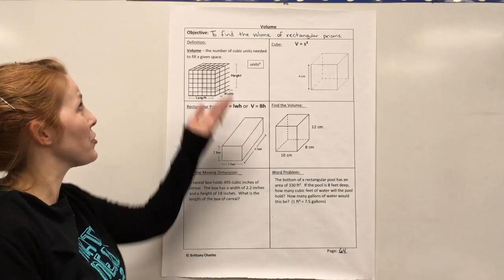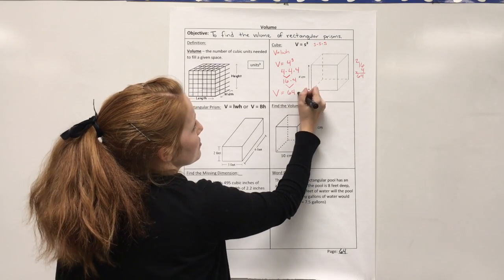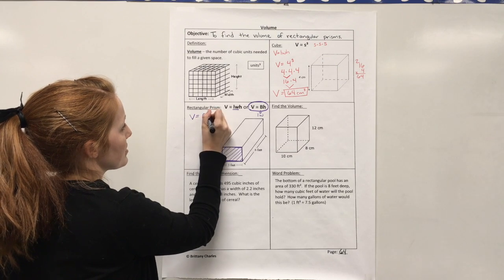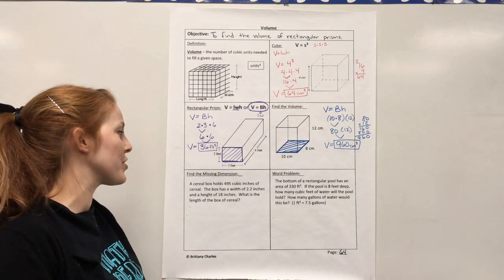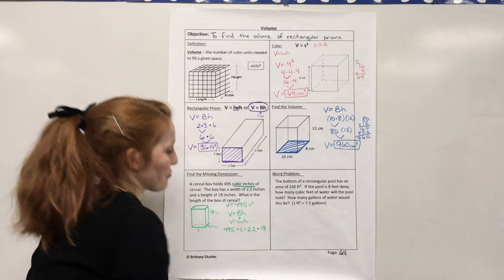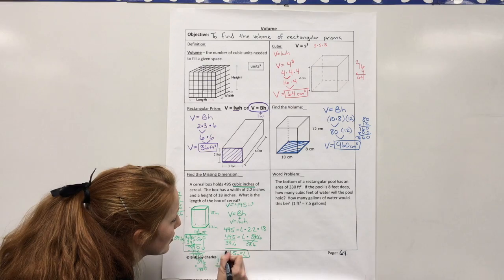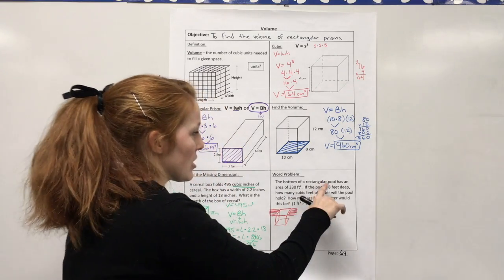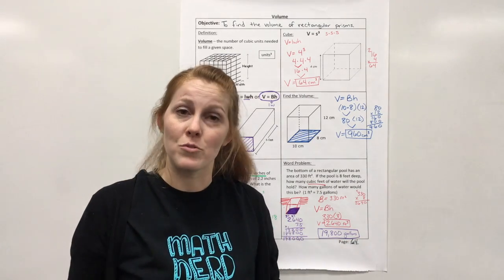Volume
This video is about Volume